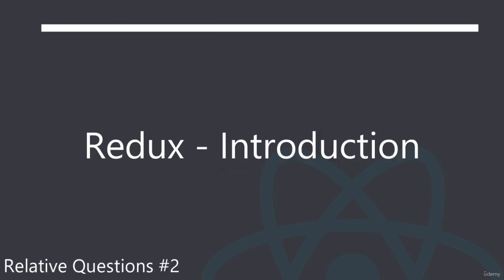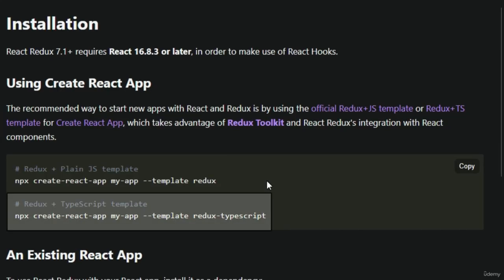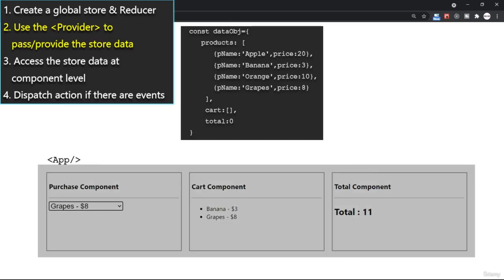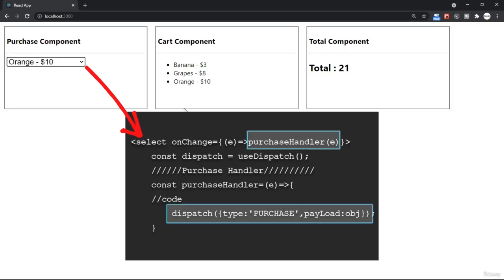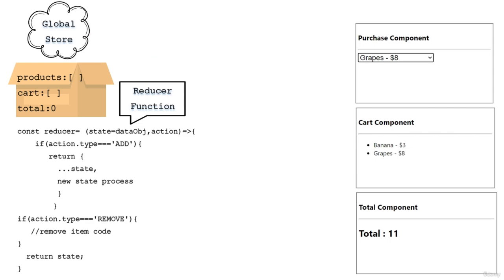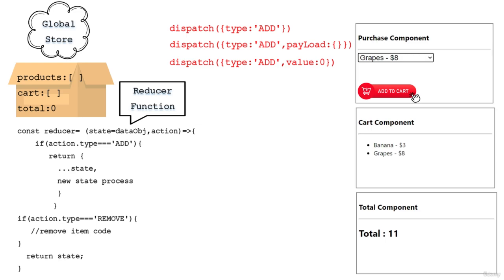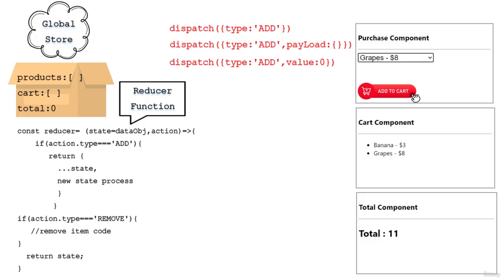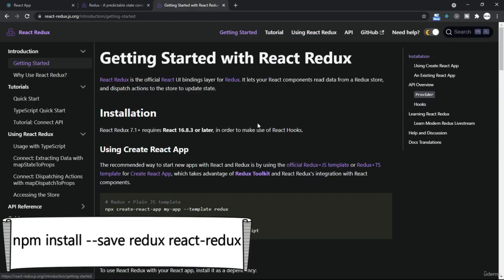Redux Explained in Simple Words – Why & When to Use It? | React Interview Series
Redux is one of the most asked topics in React interviews – but why do we really need it? 🤔
In this Redux Introduction video, you’ll learn:

🔹 What is Redux & why use it with React
🔹 Core concepts: Store, Actions, Reducers
🔹 Difference between Redux and Context API
🔹 When should you (and shouldn't you) use Redux

Clear and beginner-friendly breakdown perfect for interviews & real-world projects! 🎯💼

✅ Questionable Keywords (Comma-Separated):
What is Redux in React, Redux explained for beginners, Redux vs Context API, Why do we use Redux, Redux state management, Redux for interview preparation, When to use Redux in React, Redux architecture in React